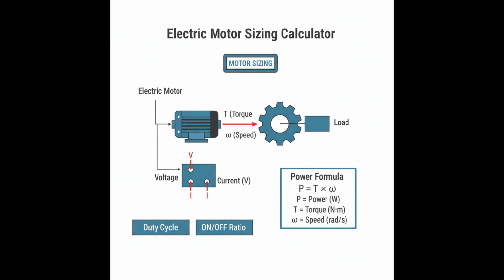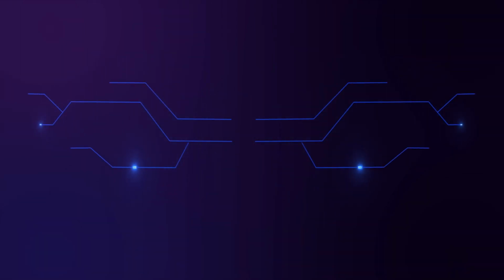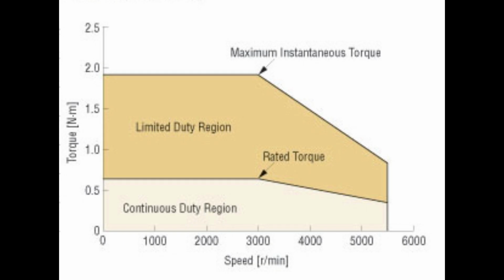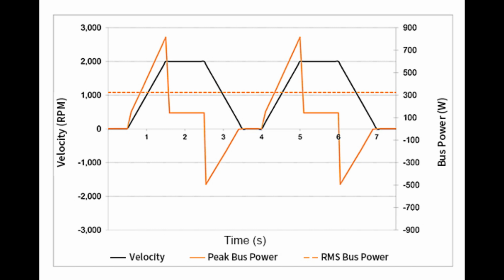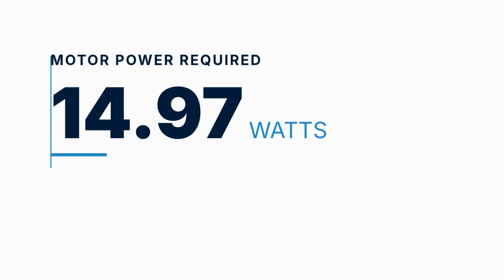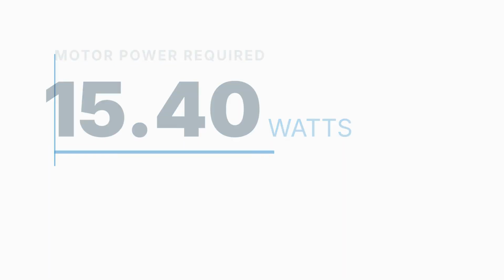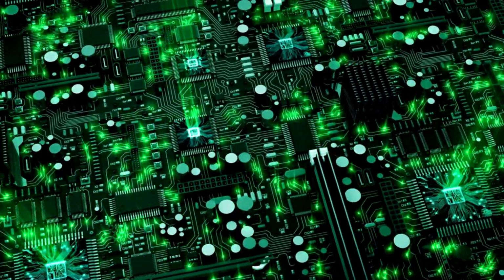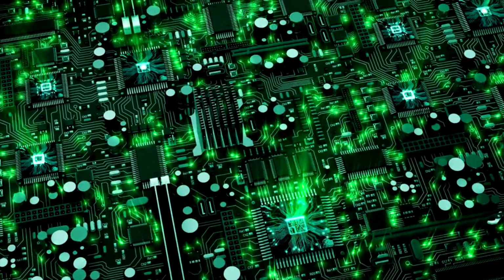Electric Motor Sizing Calculator — How to Use It | Engineering Tool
How to use the Electric Motor Sizing Calculator — an interactive engineering tool for engineering calculators problems.

The Electric Motor Sizing Calculator helps you determine the power and current requirements for your motor based on your specific application needs.

Let's walk through the four input fields. First, enter your Required Torque in Newton-meters. Next, input your Speed in RPM. The t...